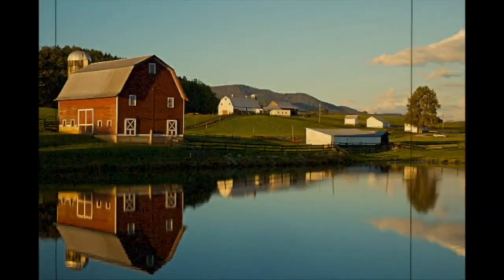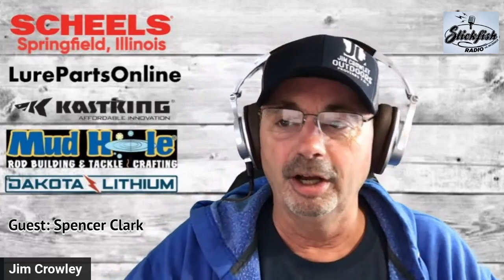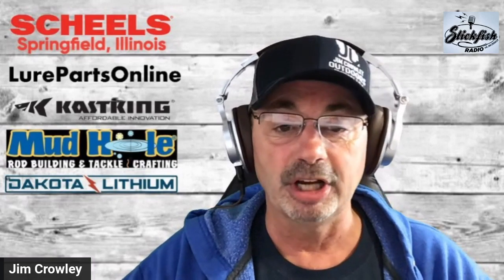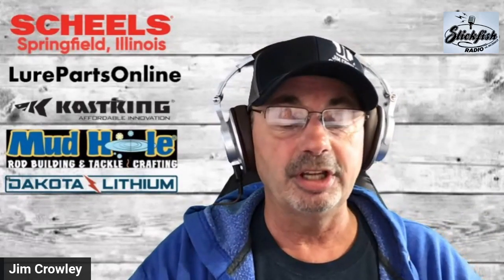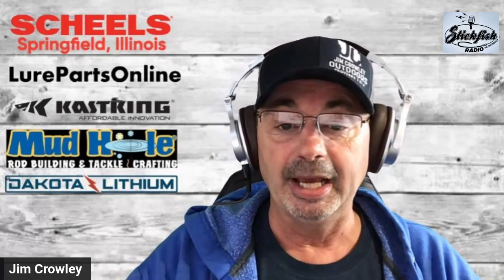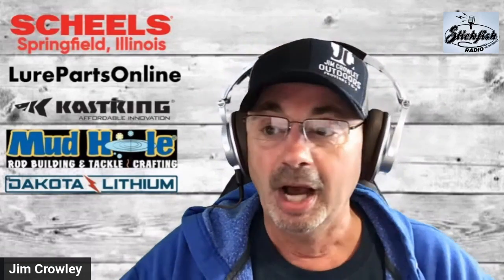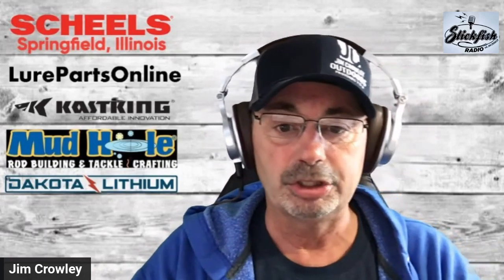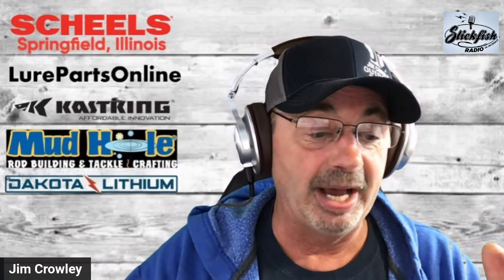Captain Spencer Clark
Jim talks guiding, tournament fishing and Forward facing Sonar FACTS with Spencer Clark.